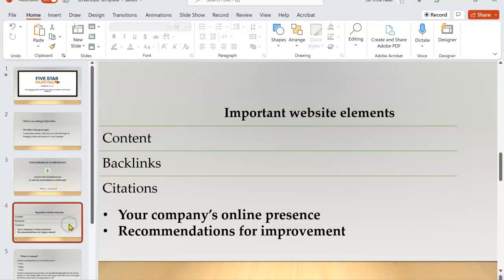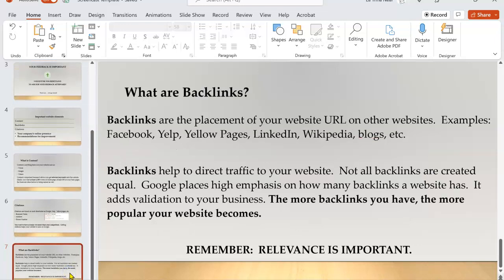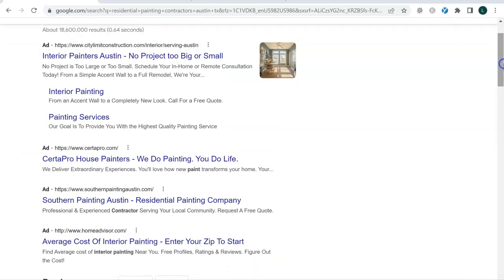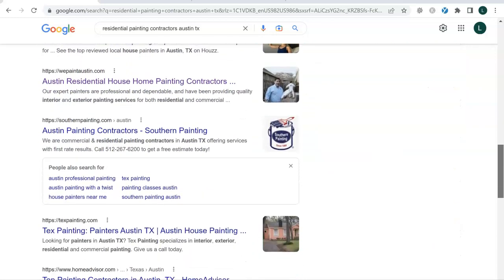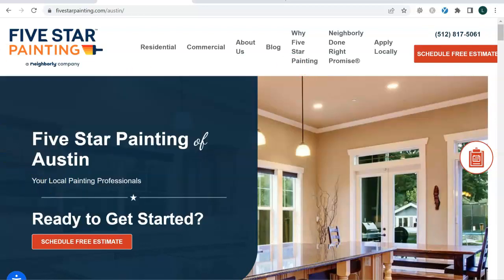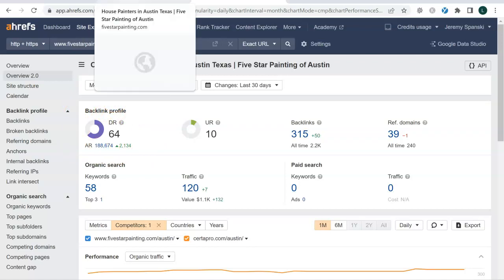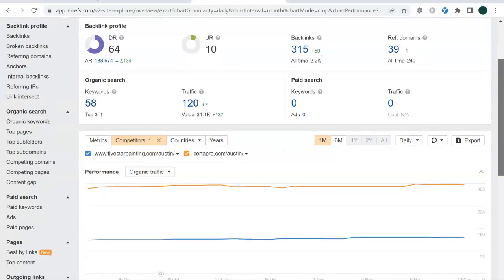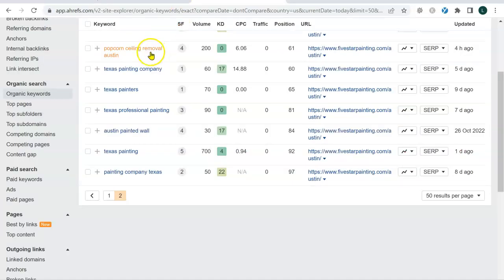Five Star Painting of Austin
Demonstration for improving online presence.